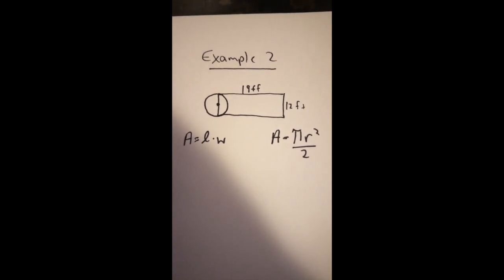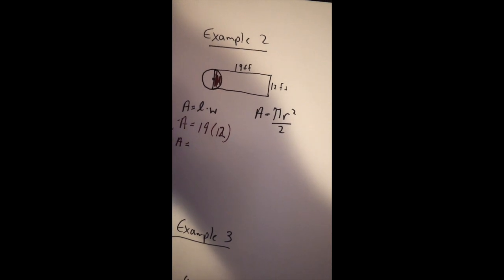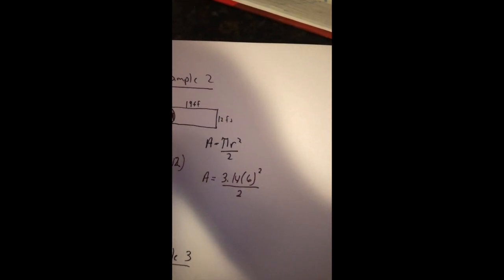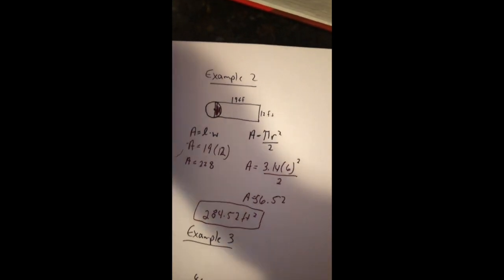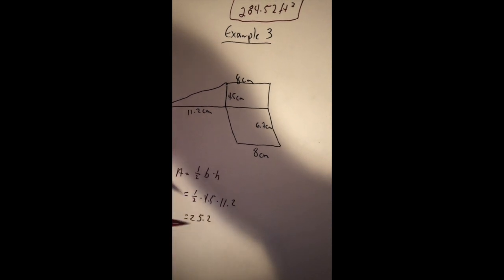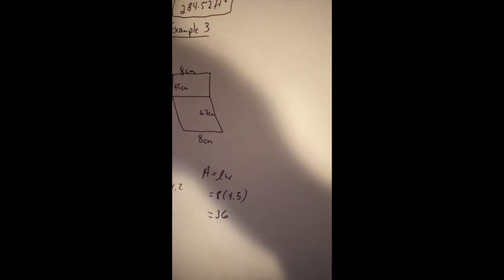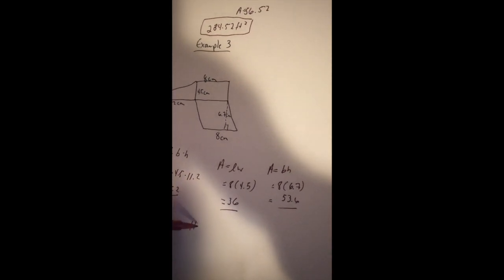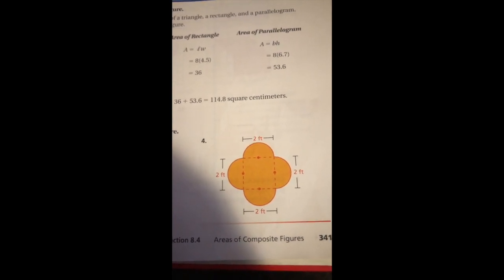Lesson 6 - Area of Composite Firgures